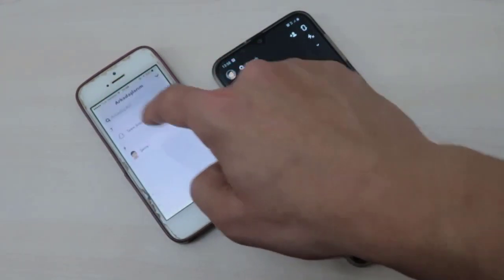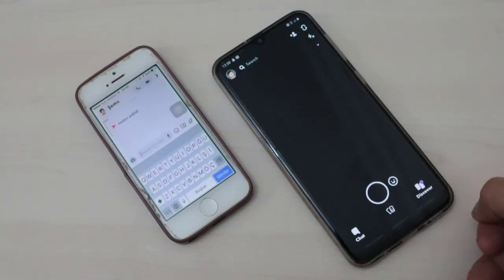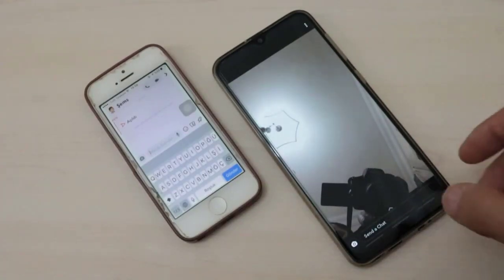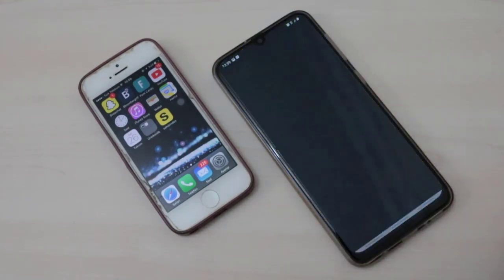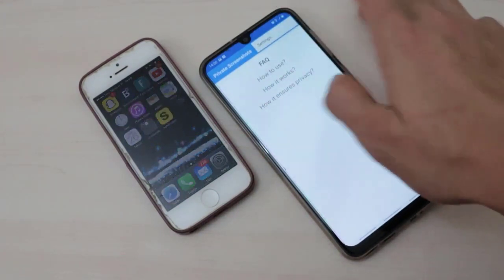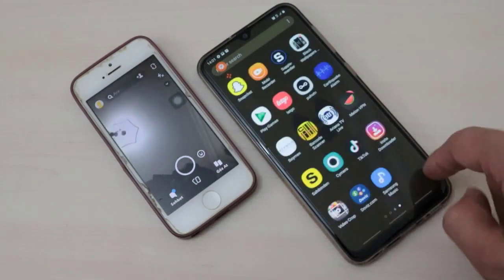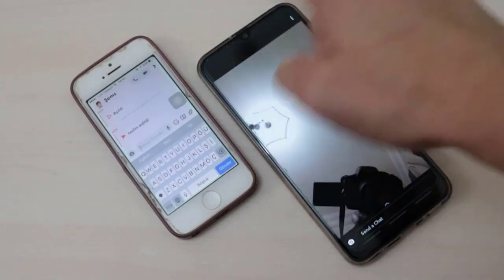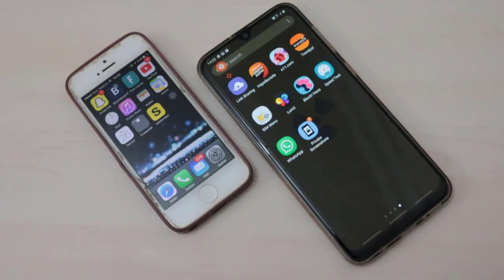How to screenshot on Snapchat or Instagram new updated 100% works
How to screenshot on Snapchat without them knowing new updated 100% works